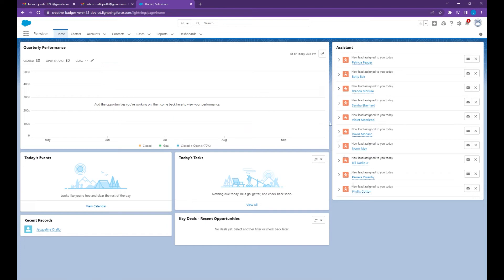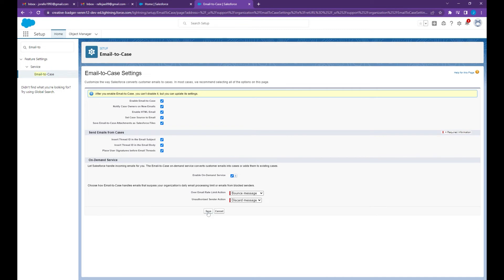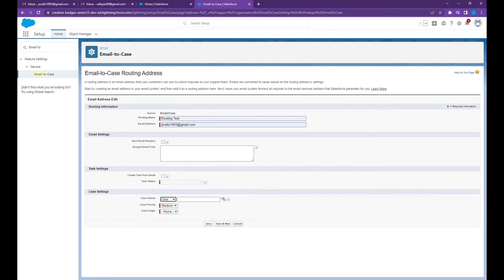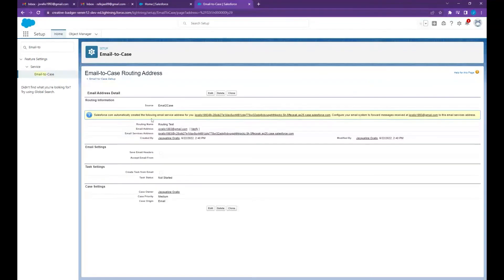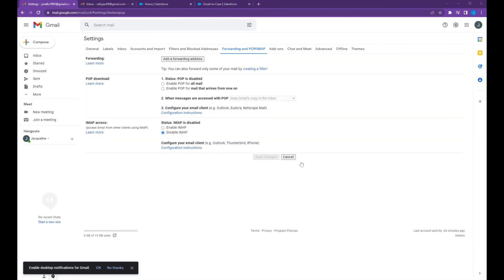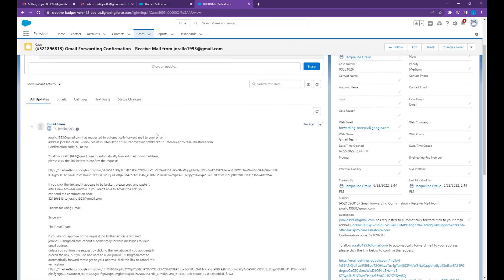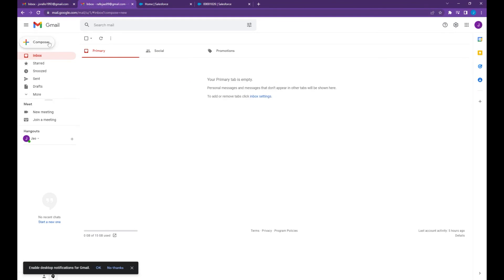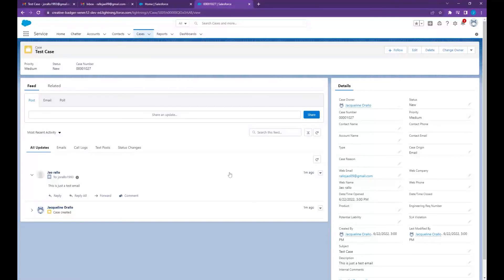How to Set up Email-to-Case on Salesforce CRM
Salesforce Email-to-Case allows Salesforce Service Cloud users to create an email service channel, allowing customers to receive support via email.  Follow along with Jack Orallo of Cypress Learning as she guides you through setting up email-to-Case on Salesforce CRM.

We train teams using Salesforce.  Does your team need help with Salesforce?